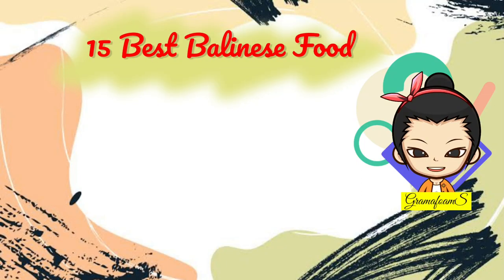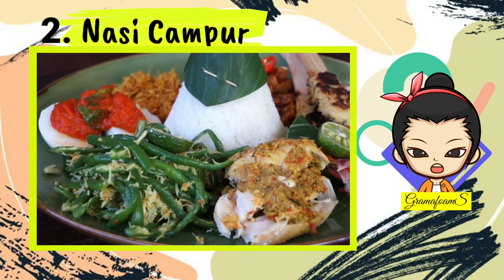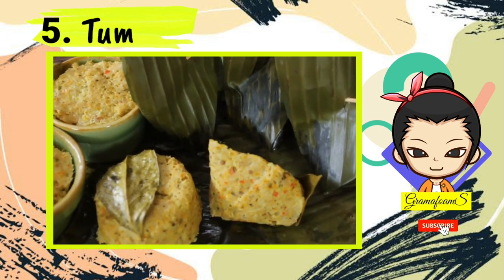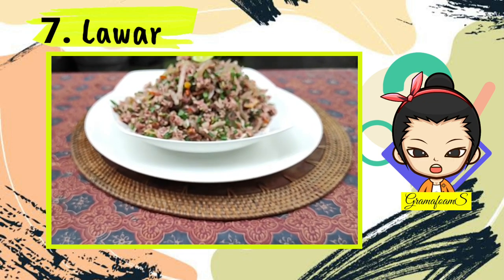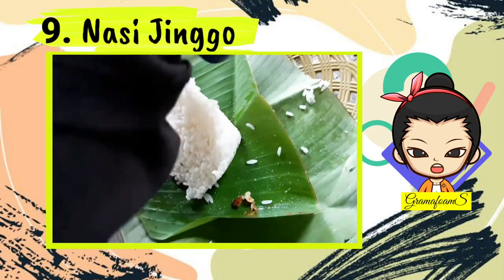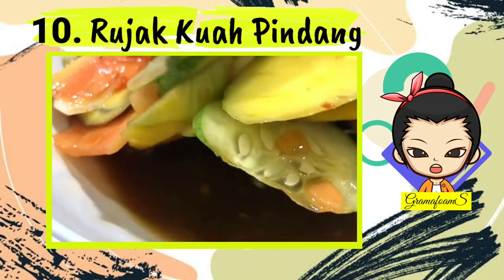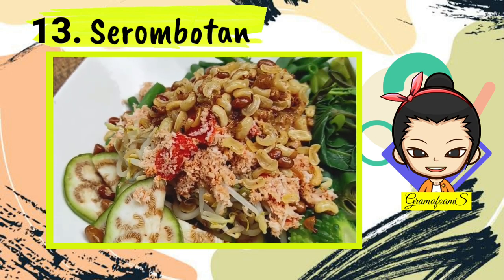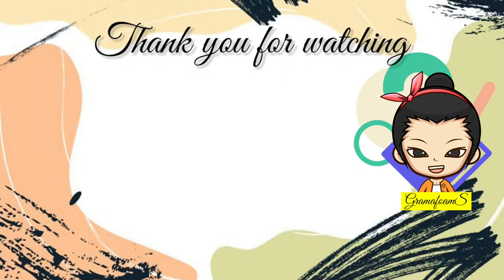15 Best Balinese Food || Local Foods You Must Try When Visiting Bali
15 Best Balinese Food || Local Foods You Must Try When Visiting Bali

Thousands of islands with different cultures make up Indonesia, so it's no wonder that Balinese food is just as diverse. To complement your holiday experience in Bali, you would not want to miss out on some of its most popular dishes.

1. Sate Lilit (00:22)
Made from either minced beef, chicken, fish, pork, or even turtle meat, it's mixed with coconut, coconut milk, and a rich blend of spices. The satay is then wrapped around bamboo, sugarcane or lemongrass sticks before it's grilled over charcoal.

2. Nasi campur (00:49)
A plate of white rice comes with different elements, such as a portion of babi guling, betutu, mixed vegetables, and a dab of spicy sambal matah.

3. Bebek and ayam betutu (01:19)
Betutu is the slow-cooked of duck or chicken. This iconic Balinese dish consists of a whole chicken (ayam) or duck (bebek) stuffed with traditional spices, wrapped in banana leaves, then enveloped tight in the bark of a banana trunk.

4. Babi guling (01:48)
Babi guling is an consisting of spit-roast pig stuffed with rich traditional spices and vegetable mixes such as cassava leaves, slowly rolled over a coal fire. guling means "to roll" in Indonesian. The crisp brown skins are prized, while the meat is a tender and juicy treat.

5. Tum (02:23)
Consists of minced chicken or beef, put together with mashed spices and herbs like garlic, shallots, chilis, bay leaves, gingers, lemongrass, and more. Everything is put together compactly in the banana leaf, making it convenient to eat as a main course or snack on the go.

6. Sambal Matah (02:50)
Shallots, garlic, and chilis, which are common ingredients for Indonesian hot sauces, are chopped or blended, giving it a delightful texture. The secret for the fresh sensation is the touch of lime leaves and lemongrass.

7. Lawar (03:30)
Lawar is a mix of finely chopped meat, vegetables, grated coconut and spices. In some areas of Bali, this traditional dish is prepared by mixing fresh animal blood with meat and spices to strengthen the flavour.

8. Mujair Nyat-nyat (04:03)
Mujair is the name of a fish, which processing freshwater fish named Mujair. Due to its special processing, the food is called “Nyat Nyat”, which derived from the word ‘receding’ or ‘shrinking’. In addition, the method of processing is also cooked until the spices shrink and are fully absorbed into the meat.

9. Nasi Jinggo (04:42)
It comes in small portions, they say you can fit a portion of nasi jinggo in the palm of your hand, and it seems just about right. Consisting of rice, vegetables, and a side dish and condiment wrapped together inside a banana leaf, Usually, the side dish options are shredded chicken, egg, or noodles.

10. Rujak Kuah Pindang (05:22)
Rujak Kuah Pindang is fruit salad uses pindang gravy as its main ingredient. Pindang gravy comes from the water of boiled Pindang Fish (could be from Tuna, Lemuru, or Sardines).  This fruit salad contains mostly tropical fruits.

11. Tipat Cantok (06:20)
It’s  made of mix steam vegetables (water lily, long beans and bean sprout) with rice cake mixed with peanut sauce. Sometimes, Tipat Cantok is added with sweet soy sauce on the top to add sweet taste on.

12. Plecing Kangkung (06:52)
Plecing Kangkung is made of steam water lily with chili and tomato sauce. Plecing kangkung is normally served cold, not right away after it’s cooked.

13. Serombotan (07:10)
It made of mix boiled vegetables added with grated coconut mixed with spices and chili sauce with lime juice.

14. Rujak Bulung (07:35)
Rujak Bulung (Seaweed) is one of the top favorite dishes among the people of Bali. Aside from having Rujak Bulung for its mouthwatering tang, the Balinese generally eat this dish when they’re experiencing nausea attributable to its ability to get rid of sickness and vomiting.

15. Traditional desserts (08:04)
Traditional desert in Bali are collectively called jajanan pasar. There are plenty of jajanan pasar to choose from, which mainly use rice flour, glutinous rice, palm sugar, and coconut. Some of the most common desserts in Bali